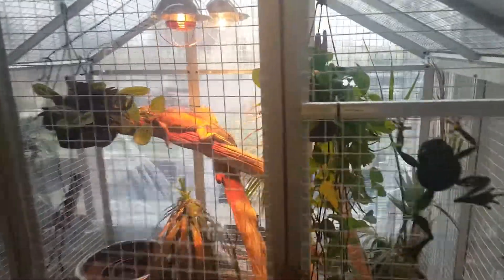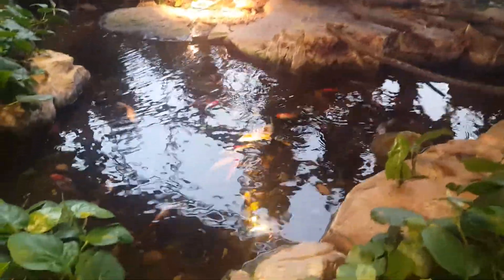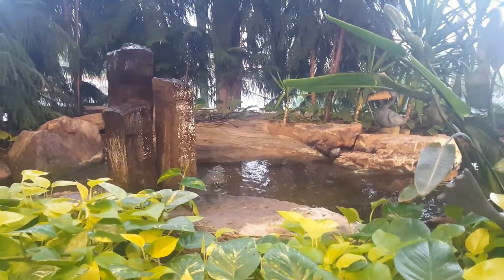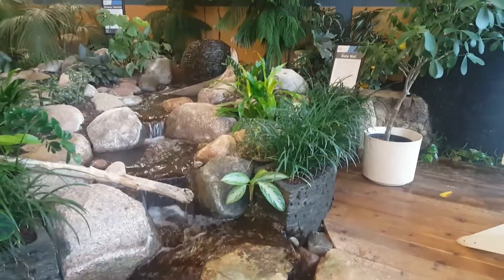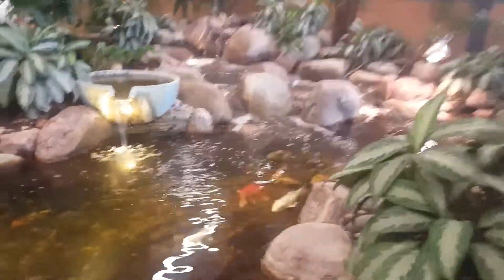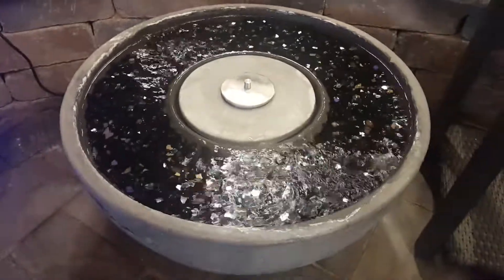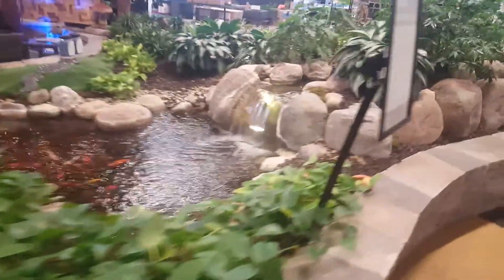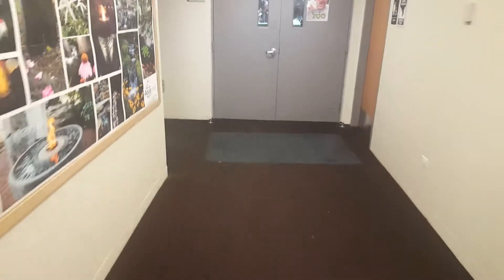Cool and Beautiful Ponds at Aquascape Inspiration Center! part 1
Here is a few minute overview of the beautiful and relaxing ponds and waterfalls in the Inspiration Center at Aquascape, Inc. Whether you love turtles, koi, or enjoy the sound of flowing water, this one-of-a-kind retail experience is worth the visit. Check out Aquascape's retail store in Saint Charles, Illinois!